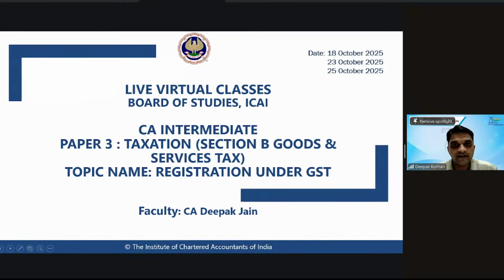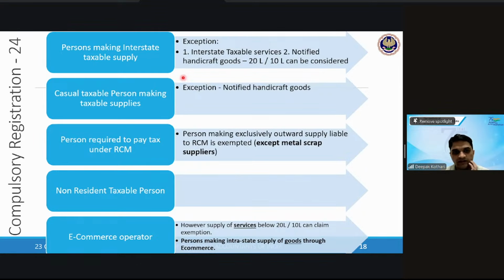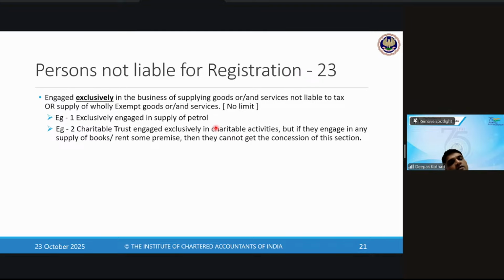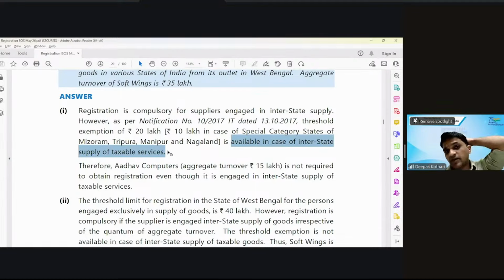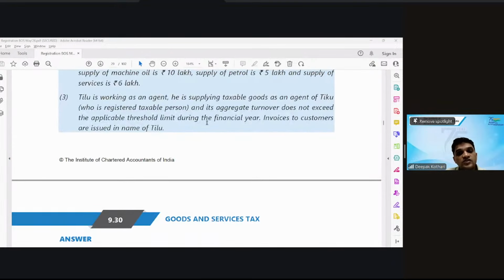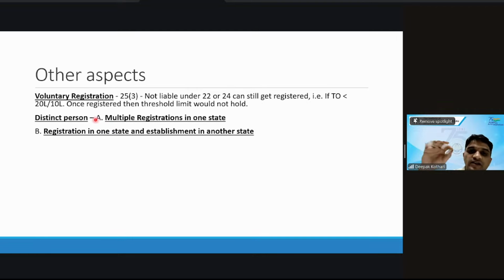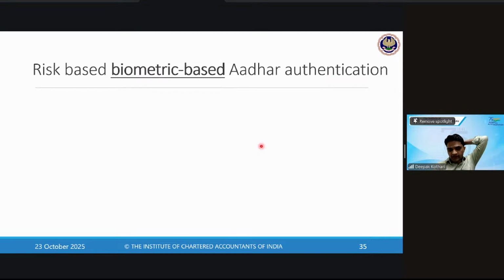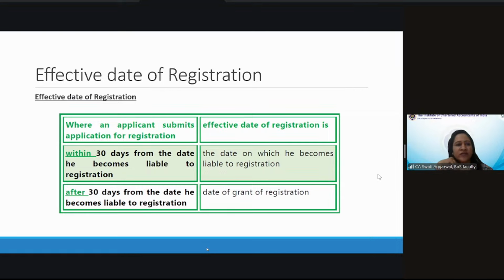Intermediate Paper-3B:GST | Topic: Registration | Session 2 | 23 Oct, 2025